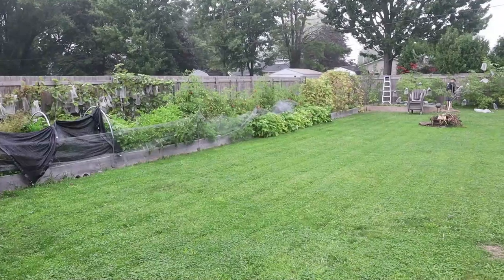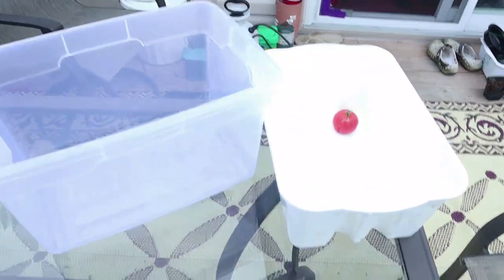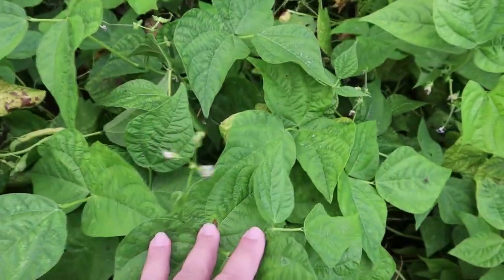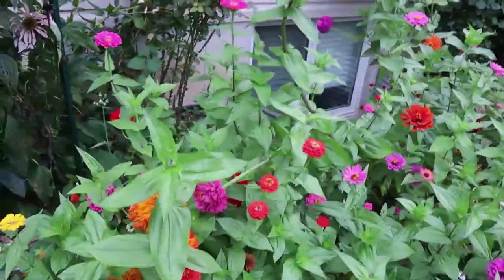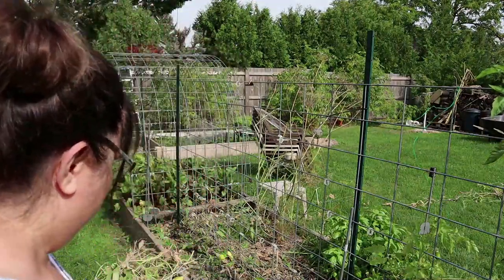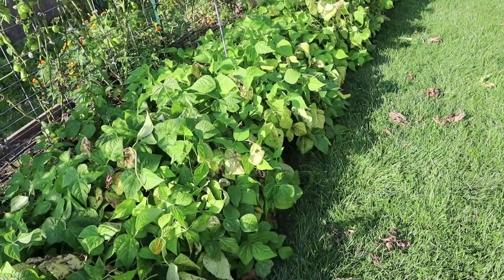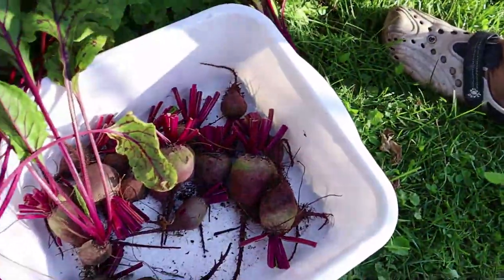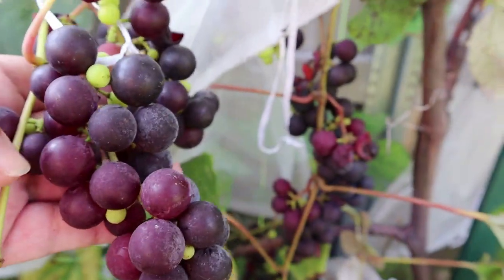Summer Kitchen Garden Tour September 4th to the 18th in zone 6 Ontario End of Summer!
Ep. 166 Updating you on the progress of the garden this September. The weather is very warm and lots of work needs to be done outside and inside. Harvesting some things and cleaning up others.
End of summer garden work and harvest. Tomatoes, Peppers, Grapes, Elderberries, beans and more.